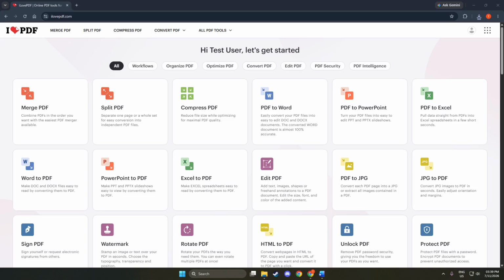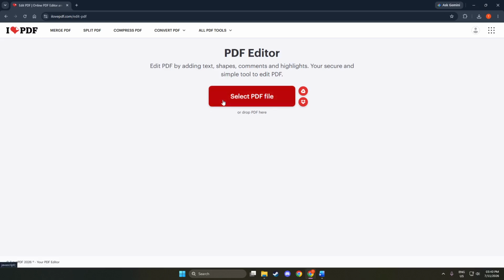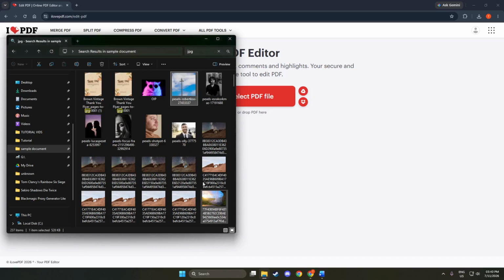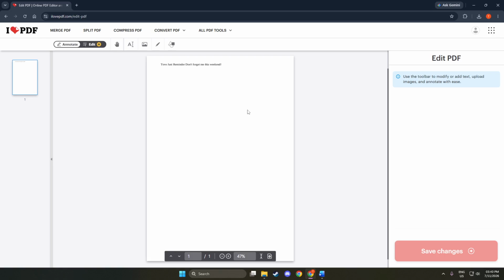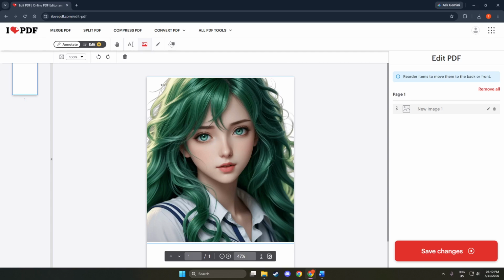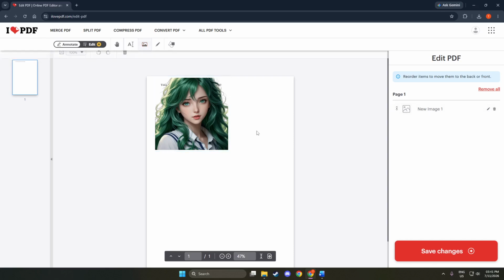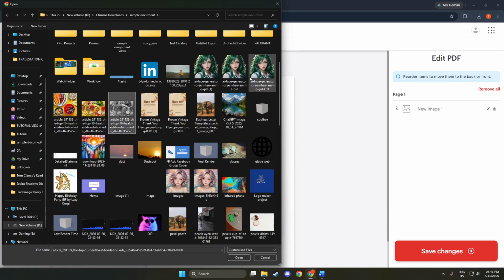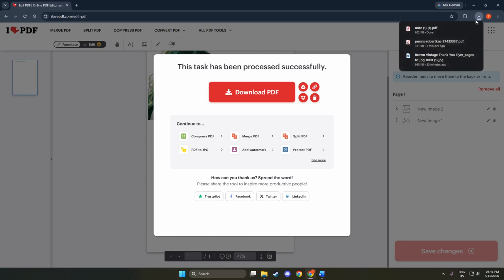How to Add an Image in a PDF in iLovePDF [2026 Full Guide]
How to Add an Image in a PDF in iLovePDF

Are you struggling to add images to your PDF files? Look no further! In this video, I’m showing you how to easily add an image in a PDF using iLovePDF, a user-friendly online tool perfect for all your PDF editing needs. We’ll walk through the process step-by-step, starting from opening iLovePDF to downloading your finalized document. You’ll learn how to navigate the interface, select the right editing tools, and upload images seamlessly. With easy drag-and-drop functionality and adjustable sizing options, you’ll gain control over the layout of your PDFs like never before. Whether you need to enhance a presentation or make your documents more engaging, this guide has got you covered. So, grab your PDF, and let’s get started on making it visually stunning today!